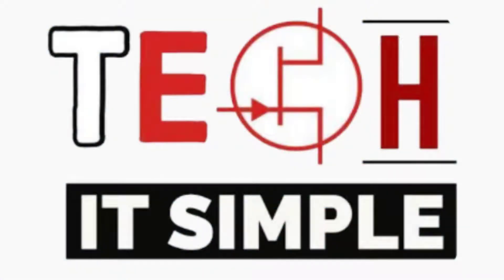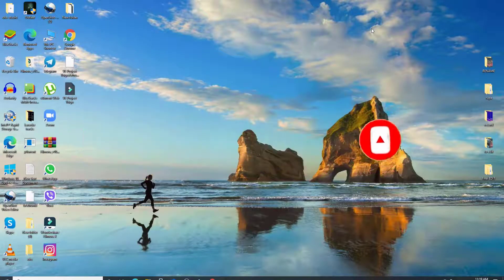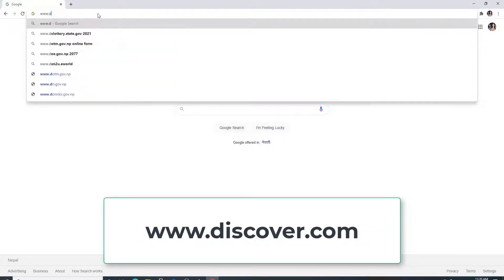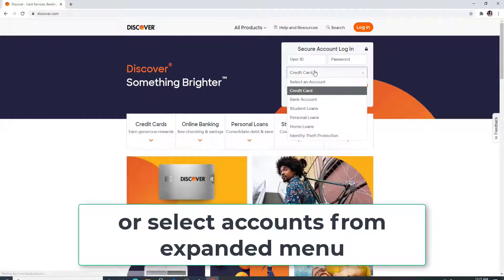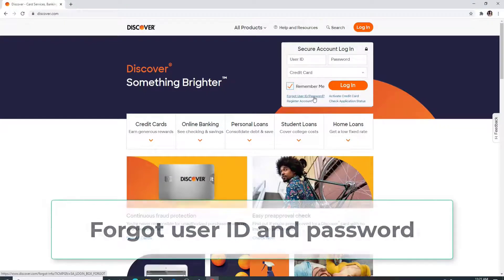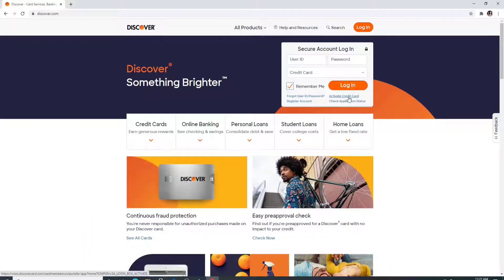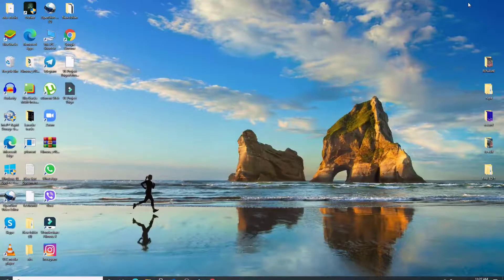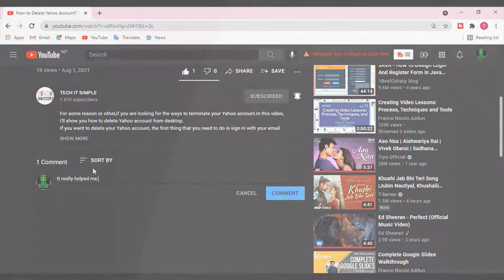Discover Credit Card Login | Login 2021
I’ll be helping you learn how to log into discover.com.
this cover is a credit card brand issued primarily in the United States, it was introduced by shears in 1985.to log into your discover.com go to your web browser, type in hit enter on your keyboard, and as soon as you reach the official website of discover.com, which looks like this to login you’ll see a box right here, simply type in your user id, your password, your credit card information, or you can even select an account from the expanded menu right here, select any options from the drop-down menu to sign in with, and after you do that, if you want the site to remember you then click on remember me box right here.in case you forgot to use your id and password, you can still get access to your accounts by clicking on forgot to use your id and password and following the instructions, if you have not registered an account yet on discovery.com, then click on register account and you can create a new account for yourself, if you want to activate your credit card now then click on activate a credit card, check application status by clicking on this link right here, after that you are done with the credentialsclick on the login button and soon you'll logged into your discover account in no time. that is how you can sign in to discover an account.
chapter
00:00 - Intro
00:15 - Discover Credit Card Login
01:28 - Outro
on french
Je vais vous aider à apprendre comment vous connecter à Discover.com.
cette couverture est une marque de carte de crédit émise principalement aux États-Unis, elle a été introduite par cisailles en 1985. dès que vous atteignez le site officiel de Discover.com, qui ressemble à ceci pour vous connecter, vous verrez une boîte juste ici, tapez simplement votre identifiant, votre mot de passe, vos informations de carte de crédit, ou vous pouvez même sélectionner un compte parmi le menu développé ici, sélectionnez les options dans le menu déroulant pour vous connecter, et après cela, si vous voulez que le site se souvienne de vous, cliquez sur la case Se souvenir de moi ici. au cas où vous auriez oublié d'utiliser votre identifiant et mot de passe, vous pouvez toujours accéder à vos comptes en cliquant sur oublié d'utiliser votre identifiant et mot de passe et en suivant les instructions, si vous n'avez pas encore enregistré de compte sur discovery.com, puis cliquez sur enregistrer un compte et vous pouvez créer un nouveau compte pour vous-même, si vous souhaitez activer votre carte de crédit maintenant e fr cliquez sur activer une carte de crédit, vérifiez l'état de la demande en cliquant sur ce lien ici, après cela, vous avez terminé avec les informations d'identification, cliquez sur le bouton de connexion et vous serez bientôt connecté à votre compte de découverte en un rien de temps. c'est ainsi que vous pouvez vous connecter pour découvrir un compte.